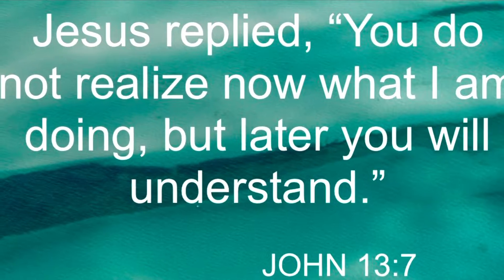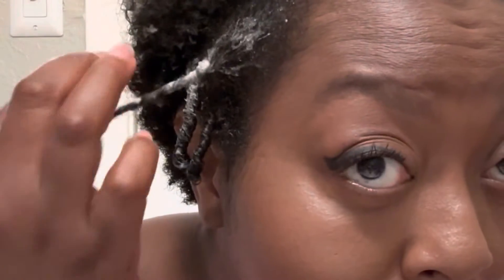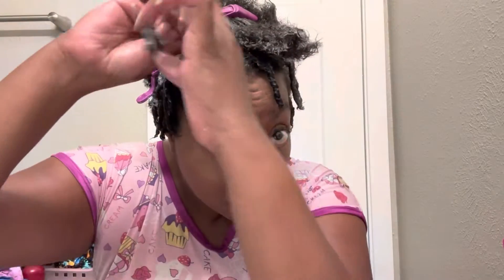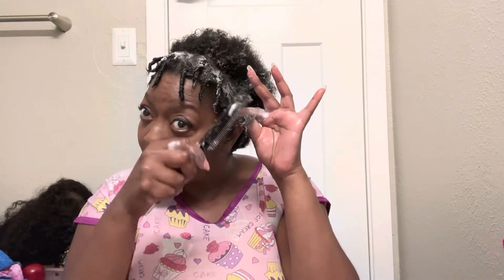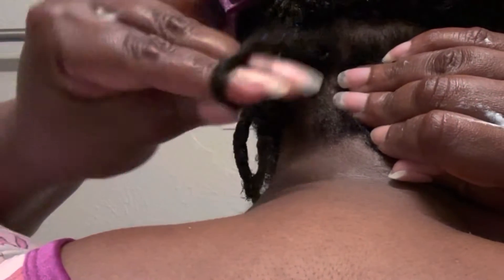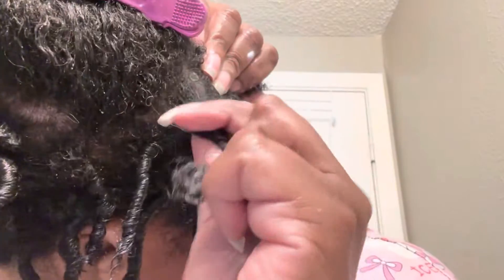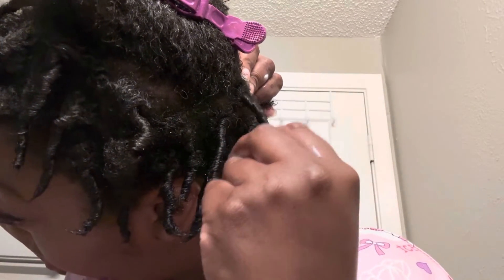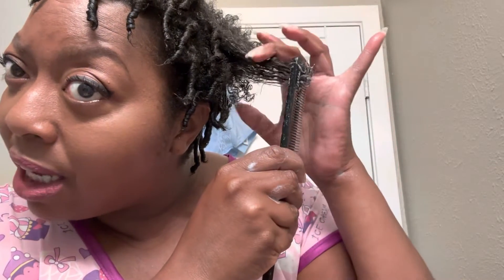The Fastest Way To Finger Coil Your Hair Huni 👌 Okay.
In this video I'm going to be showing you The Fastest Way To Finger Coil Your Hair Huni 👌 Okay. This is a great tutorial if you're looking to learn how to finger coil your hair quickly and easily.

If you're struggling to finger coil your hair, this video is for you! By the end of this video, you'll be able to finger coil your hair quickly and easily! So don't miss out and watch it now!

Garnier Fructis Curl Nourish Air Dry Cream, Sulfate Free Defining Butter
Difeel 99% Natural Premium Hair Oil - Pro Growth
Cantu Wave Whip Curling Mousse with Shea Butter for Natural Hair

Try TEMU today!

ALITTLEBITOFEVERYTHING718

LOVELYWHOLESALEBUY 2 GET 1 FREE JEANS!!! Extended!Code:B2G1

Come save 💲💲 on Fetch with me! Sign up w/ code M9BJP & get 100 pts See you there!

Amazon Basic Care All Day Allergy, Cetirizine Hydrochloride Tablets, 10 mg, Antihistamine, 300 Count

🤔NEED A NEW BRA HUNI🤔

GET YOUR WIG TODAY
👇🏾WIGYY STORE👇🏾
15%OFF USE CODE👇🏾ALITTLEBITOFEVERYTHING

❣STAY TUNNED FOR MORE DEALS❣

My measurements: chest 38 H, waist 39, hips 52

Please send to:
Shareen Nicole